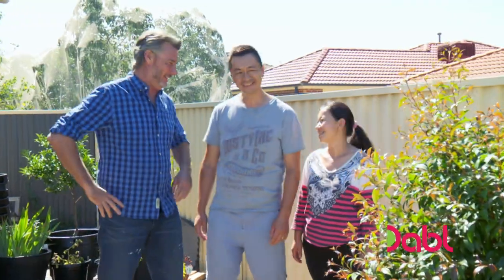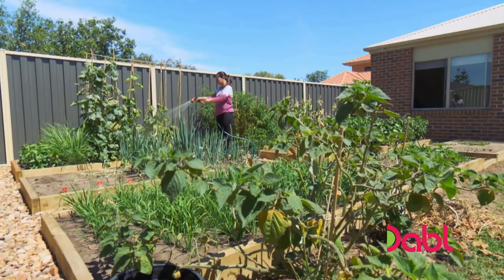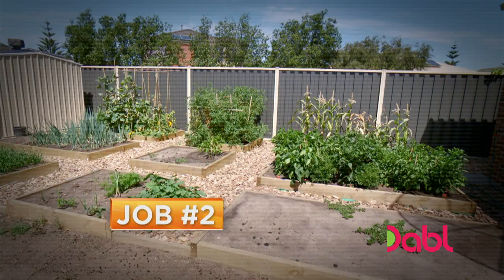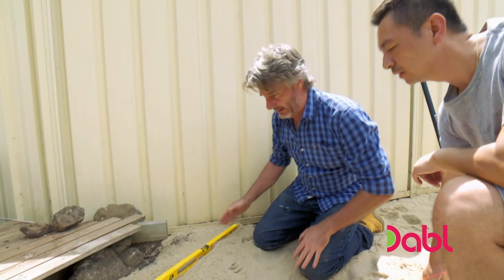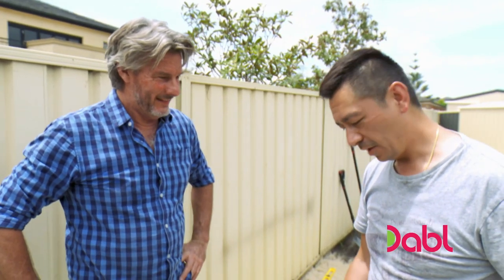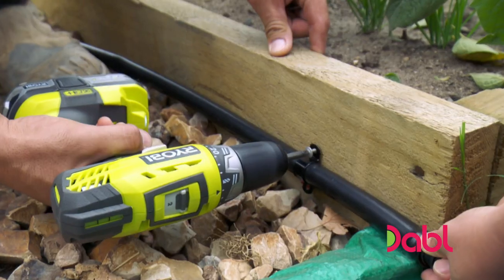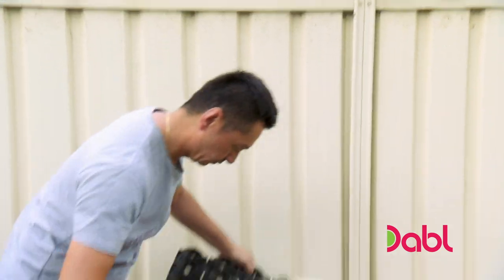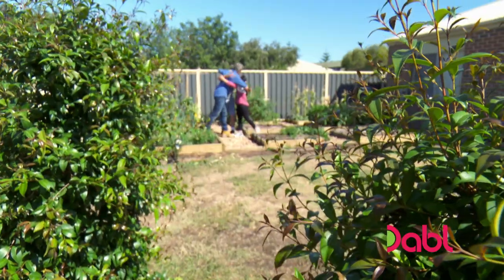Creating A Self Watering Garden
Barry shows a couple how to set up a self-watering garden, and helps install a beautiful new walkway while he's at it! This garden goes from heavy to low maintenance in no time! Watch The Living Room, FREE on Dabl Network TV! for where to watch!